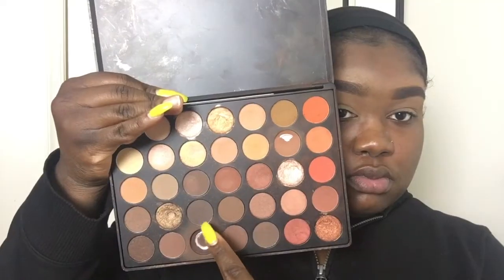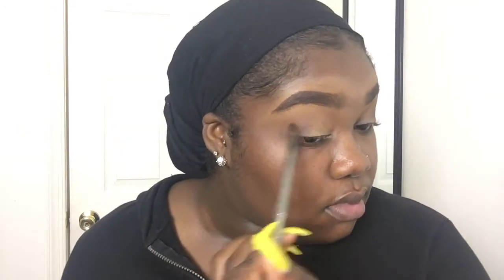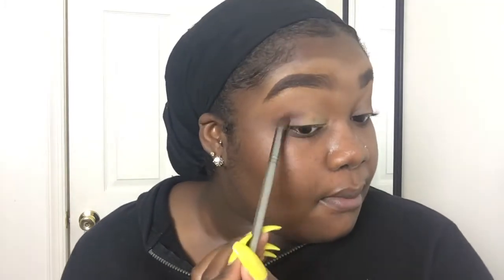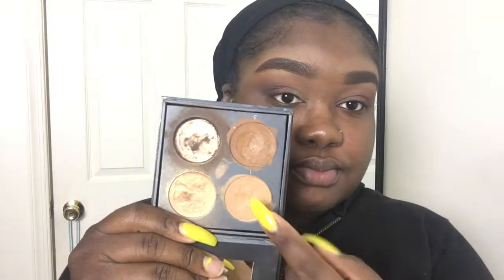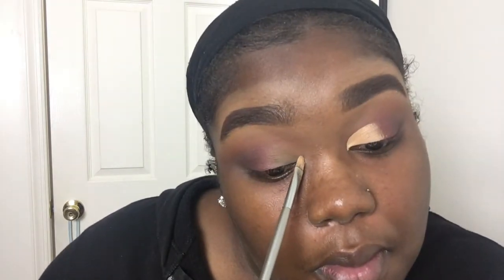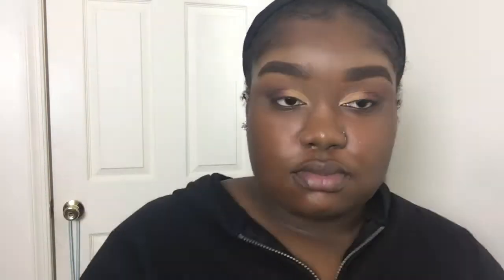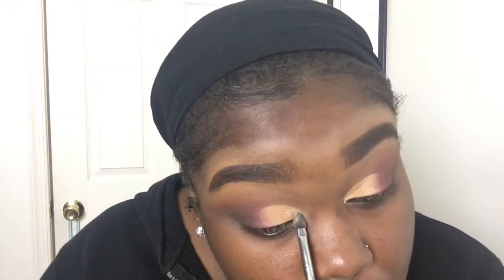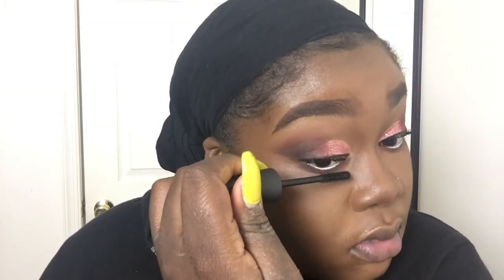Cranberry Inspired Prom Makeup Tutorial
Hey guys! I hope you all enjoyed this video, I really enjoyed creating this look that anyone could wear from prom or any special event! See you all i my next video!

EYES:
-Cover FX Contour Kit (1)
-NYX Glitter Primer
-Amazon Glitter
-MAC Fliudline (Blacktrack)
-Makeup Geek (Morocco and Bitter)
-Morphe 35O and 35P Palette
-IcyCheer Lashes
-Sephora Eyeliner
-NICKAK Mascara

LIPPIE DETAILS:

1. MAC Bittersweet Lip Pencil
ABH Liquid Lipstick (Sepia)
Colourpop Liquid Lipstick (Vice)
2. Avon Sheer Gloss added to previous lippie
3. Ruby Kisses True Matte Liquid Lipstick (Thunder)
4. NYX Butter Lipstick (Sugar Wafer)
MAC Bittersweet Lip Pencil
5. Avon Sheer Gloss Added on top

MUSIC
All Mixes are from Sleep 2